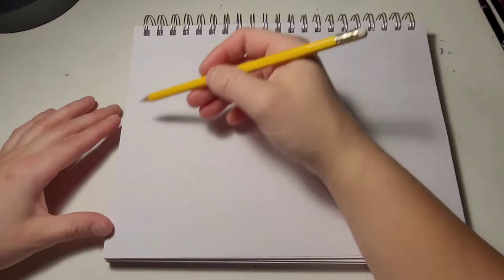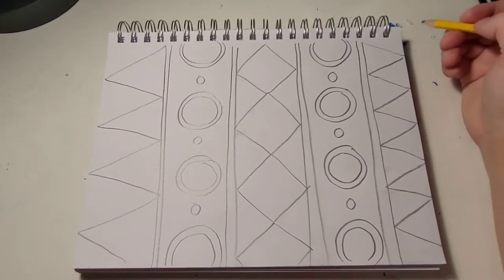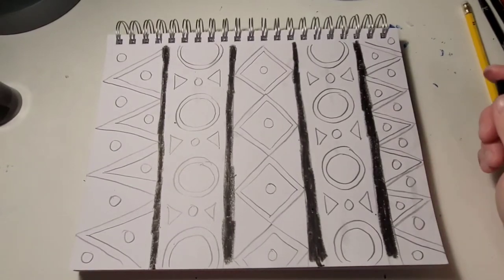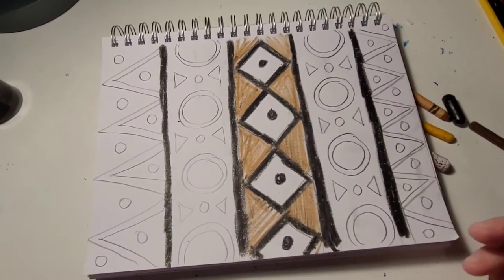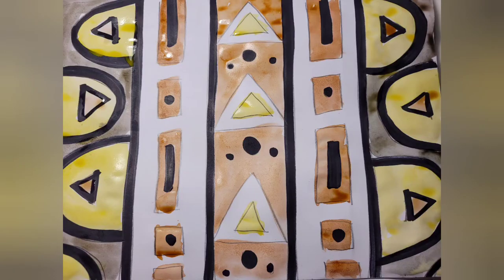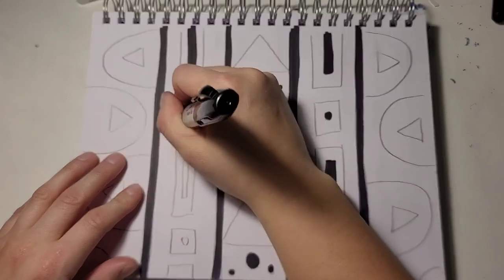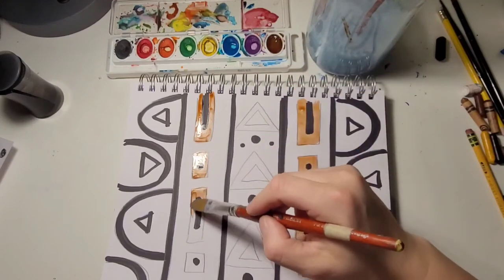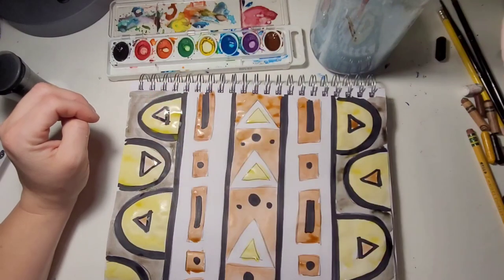African Mudcloth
kindergarten and 1st grade